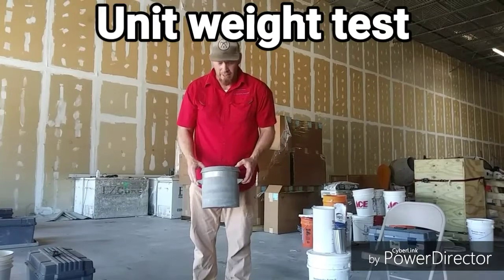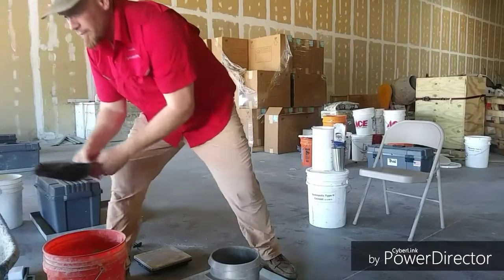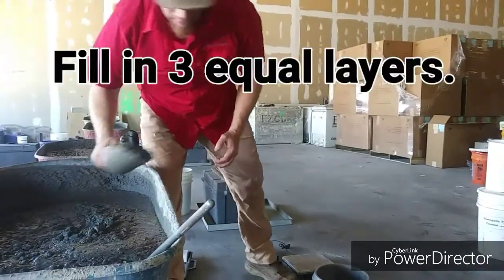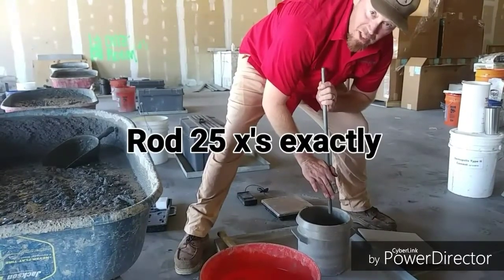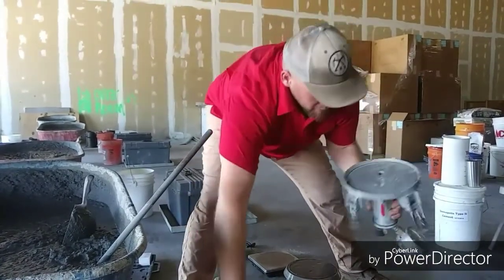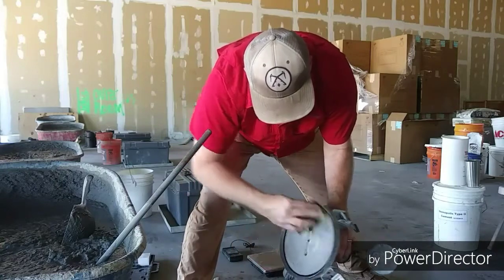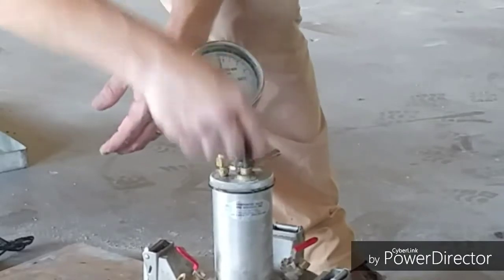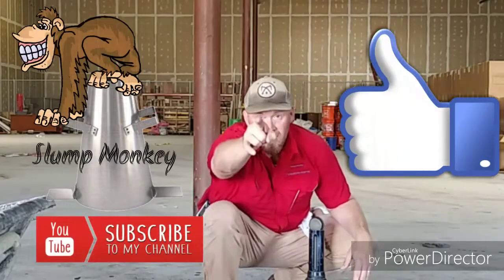Unit Weight C138 and Air Content ( Pressure Method ) C231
Comment if you have anymore questions.